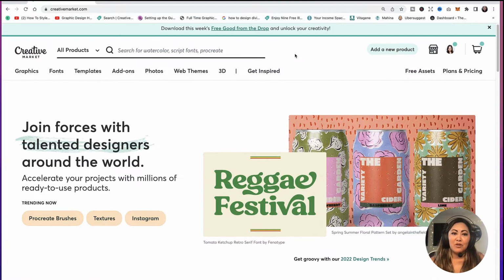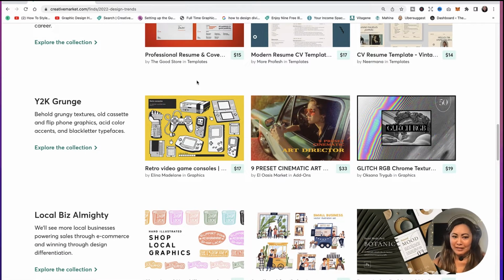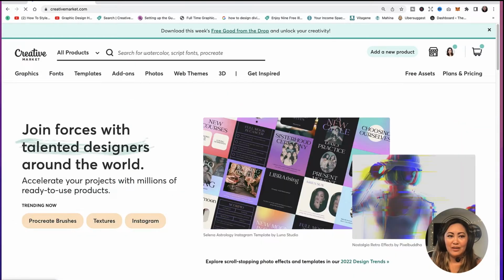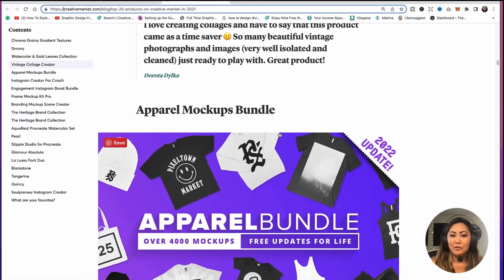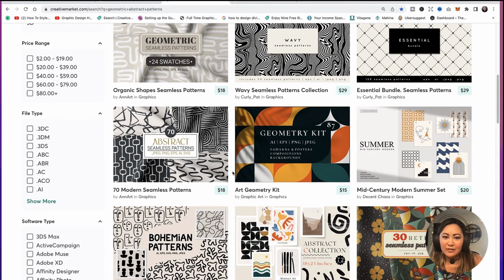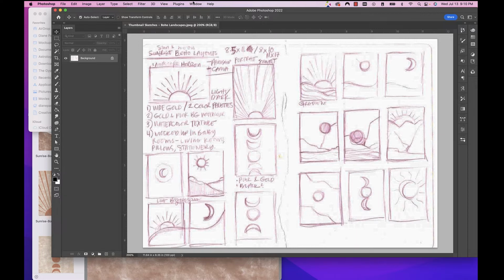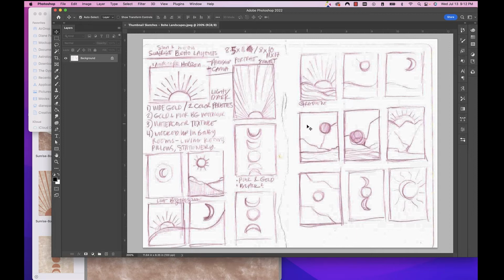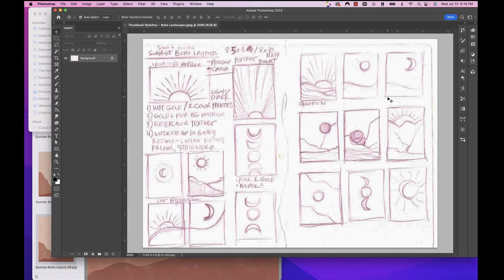How to Create Your First Product to sell on Creative Market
In this video I walk you through my exact creative process on how to creating a product for my Creative Market Shop! If you want to learn how to start creating your own products for your shop, watch this video. I'm hopeful that you can also apply it to your own process.

I've been Featured on the Dribbble Blog! Check it out here and learn more about my creative business:

Skillshare Class: How to Create Stamp Brushes in Photoshop and Procreate